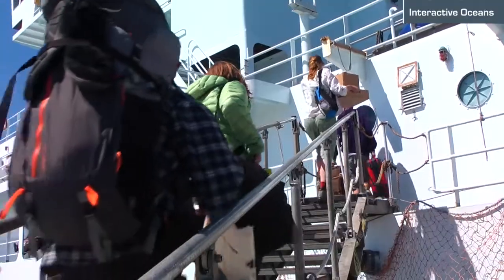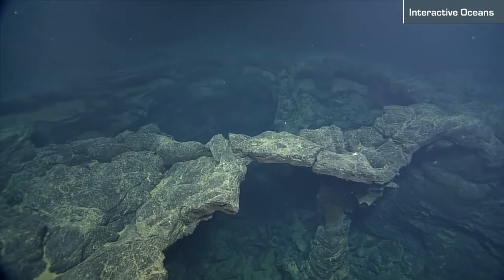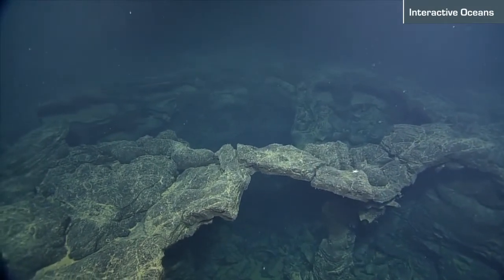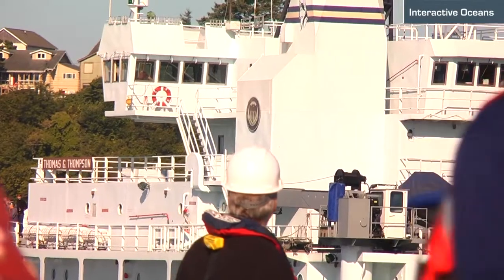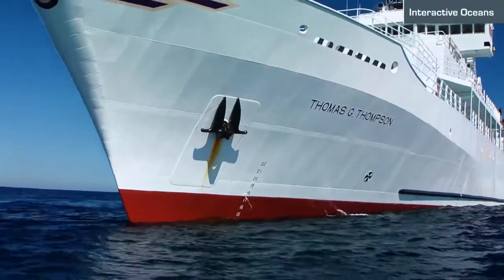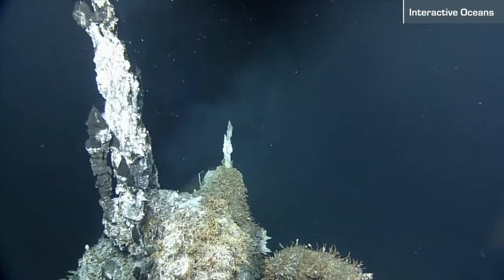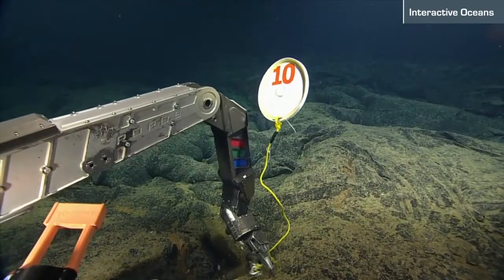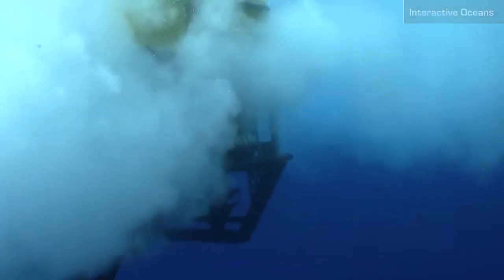A View You've Never Seen!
John Delaney from Interactive Oceans discusses their ambitious mission to design and construct an underwater cabled observatory in the Pacific Ocean.